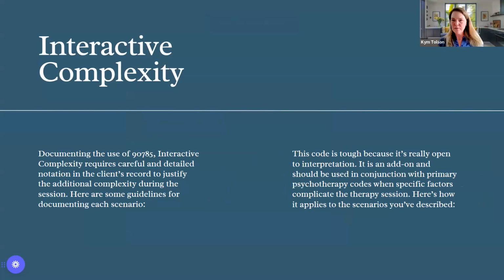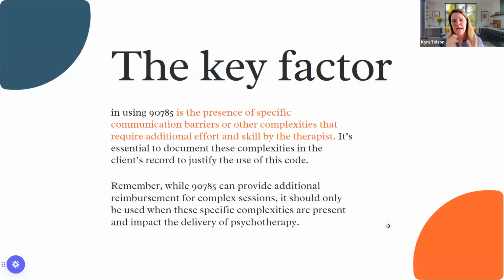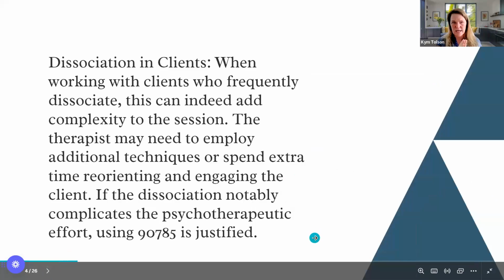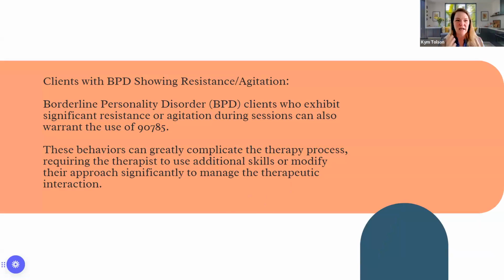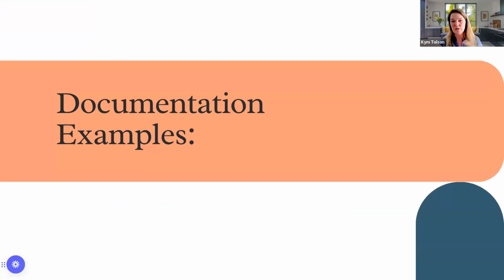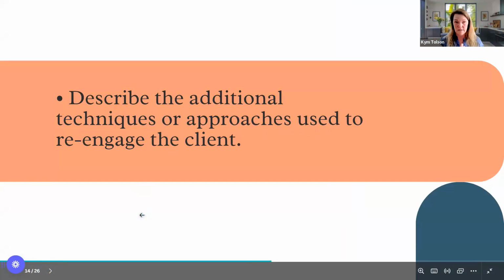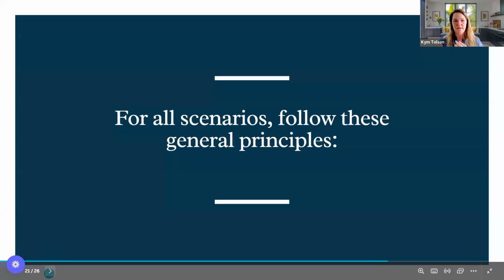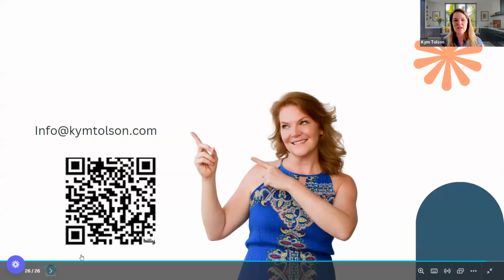Maximizing Therapy Billing: Mastering CPT Code 90785 for Enhanced Revenue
Title: "Maximizing Therapy Billing: Mastering CPT Code 90785 for Enhanced Revenue"

👉Join "Bill Like a Boss" for more insights and support with your mental health billing in private practice.

In this essential guide for therapists, we dive deep into the nuances of CPT code 90785, focusing on Interactive Complexity in therapy sessions. This code, often misunderstood and frequently queried, is crucial for therapists aiming to optimize billing.

It's an add-on code, applicable in scenarios where therapy sessions are complicated by additional factors, like the presence of children or clients with particular challenges such as dissociation or resistance.

The video emphasizes the importance of understanding and correctly interpreting the code. For instance, if a therapist manages a child's presence during a session or addresses dissociation episodes, 90785 can be aptly utilized. However, interpretation varies, and it's advised to consult with insurance providers for confirmation.

The discussion highlights the significance of meticulous documentation to justify the use of 90785. Detailed documentation of instances like child interference or client dissociation is imperative. In scenarios like treating clients with Borderline Personality Disorder (BPD) showing agitation, the code's applicability is explored. The video also touches upon using 90785 in EMDR sessions, particularly when technology aids are employed. However, it advises caution in cases like routine couples therapy

Key takeaways include the need for precise documentation, covering aspects like session complexity, frequency, duration, and specific therapeutic responses. Such comprehensive records are vital for potential audits. The video concludes by encouraging viewers to remember, this summary is tailored with SEO-rich phrases like 'therapy billing', 'CPT code 90785', 'Interactive Complexity', 'enhanced revenue', and 'documentation strategies', aiming to attract targeted traffic from therapists and billing professionals seeking guidance on optimizing their billing practices.